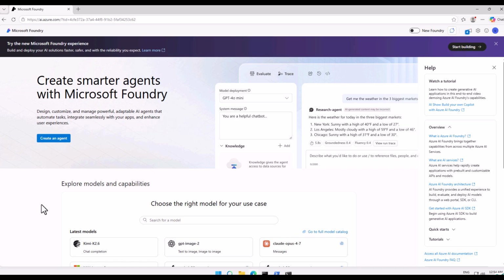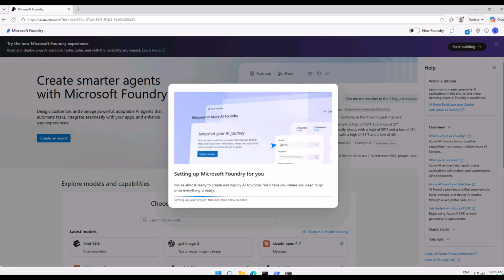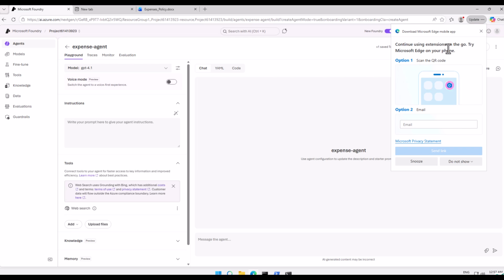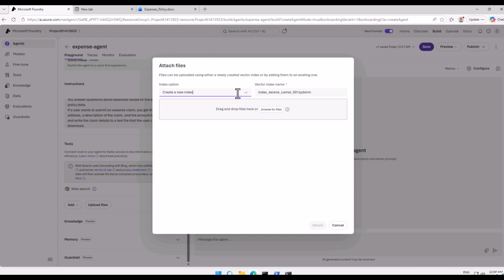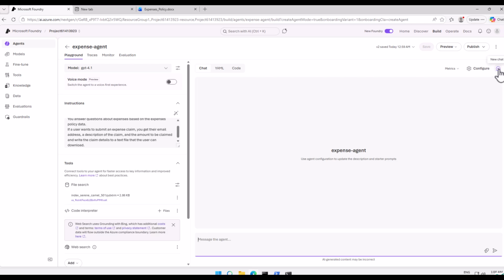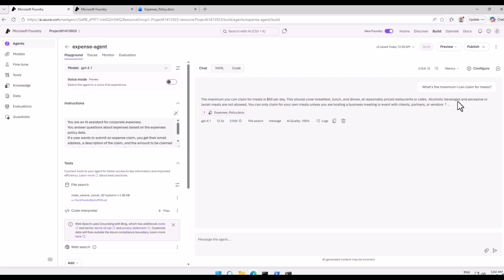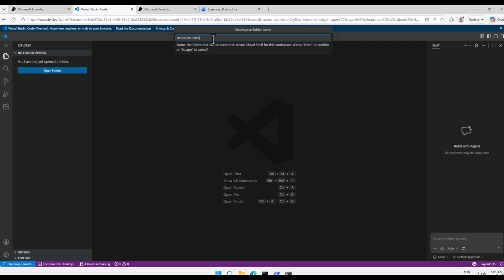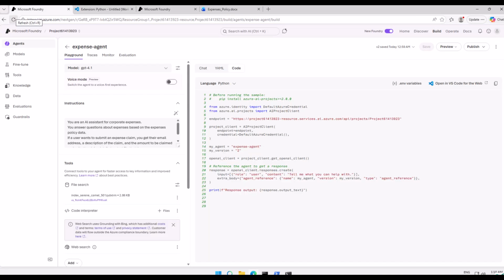Explore Azure AI Development: Build Your First AI App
"Welcome back! In this video, we Explore Azure AI Development and see how you can leverage Microsoft's powerful tools to build, test, and deploy intelligent applications.
Azure AI has evolved significantly, and with the new Azure AI Foundry, developers have a unified platform for the entire AI lifecycle.
What’s inside this video:
Introduction to Azure AI Foundry: Your all-in-one hub for AI development.
Model Catalog: Exploring 10,000+ models from OpenAI, Meta, and Hugging Face.
Building AI Agents: How to create task-oriented and autonomous agents.
Azure AI Search: Implementing Vector and Hybrid search for RAG applications.
Safety & Monitoring: Ensuring responsible AI with built-in observability tools.
Whether you are a beginner or a pro-code developer, this guide will help you navigate the Azure AI ecosystem like a pro.
Helpful Resources:
Official Documentation: Microsoft Learn - Azure AI